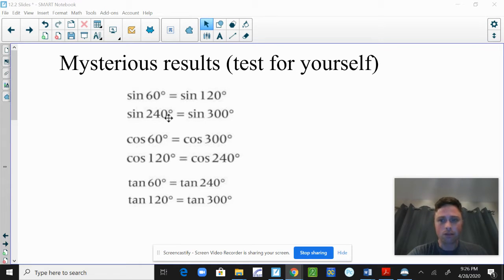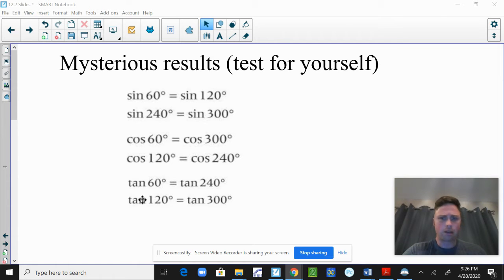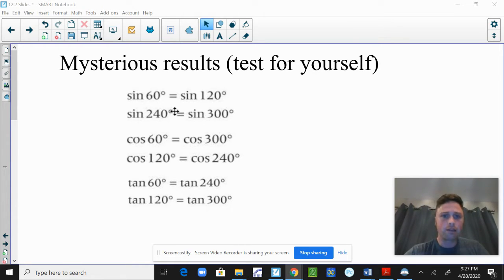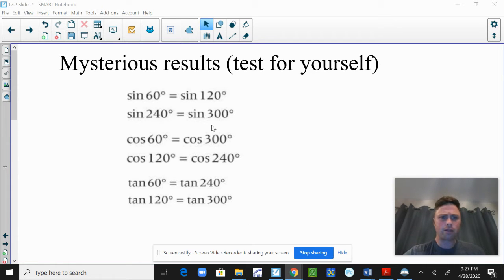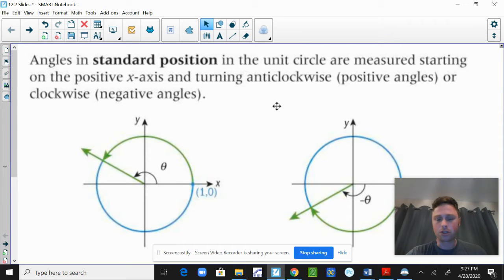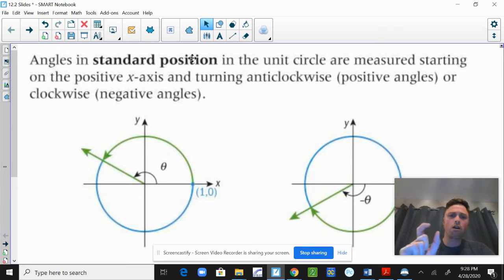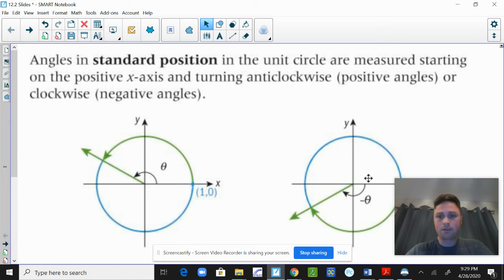12.2 Redefining the sine, cosine and tangent part 1.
12.2 Redefining the sine, cosine and tangent part 1.